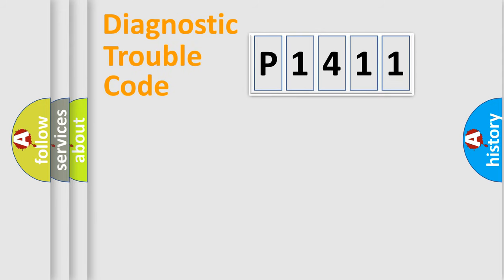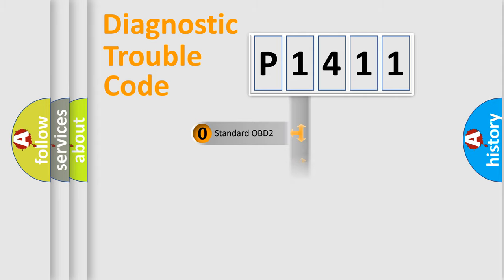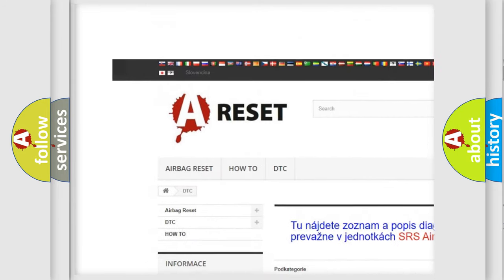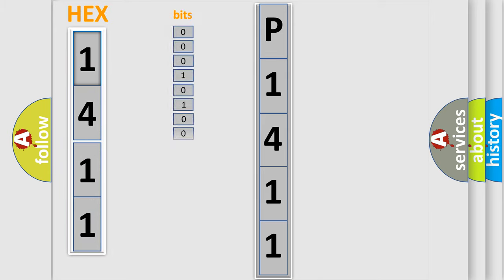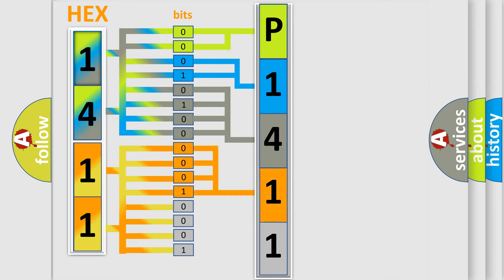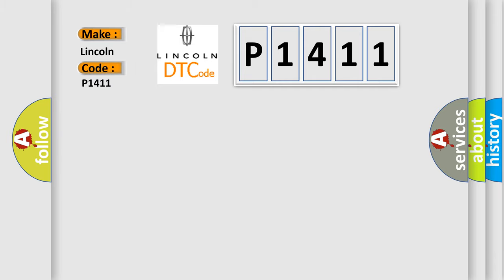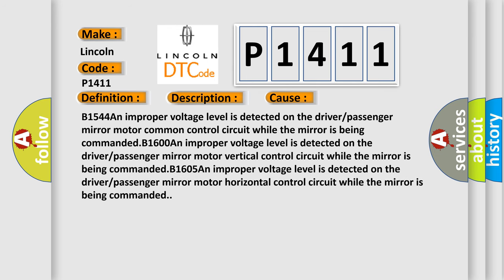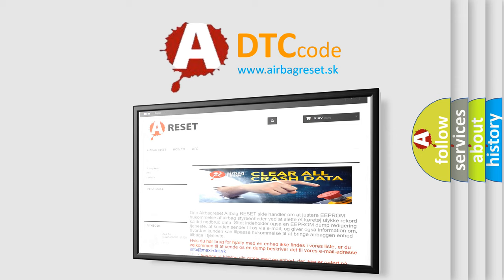DTC Lincoln P1411 Short Explanation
Contents:
0:21 Basic DTC analysis according to OBD2 protocol standard.
1:48 Insight into programming
2:58 A diagnostically understandable description of the Diagnostic Trouble Code
3:05 Basic error definition

Make:
Lincoln
Code:
P1411
Definition:
Mirror Motors Common Circuit Short to Battery
Description:
Battery voltage must be between 9-16 volts.